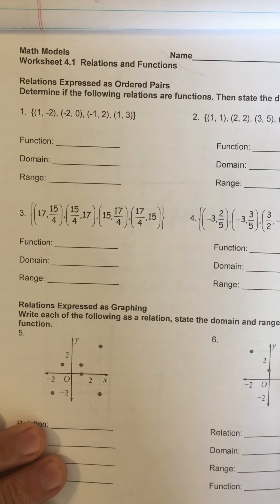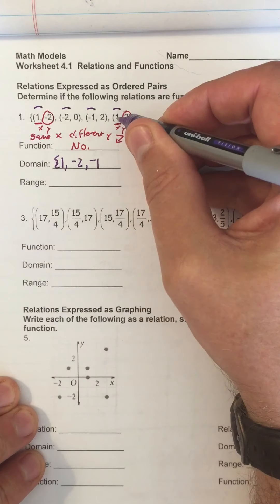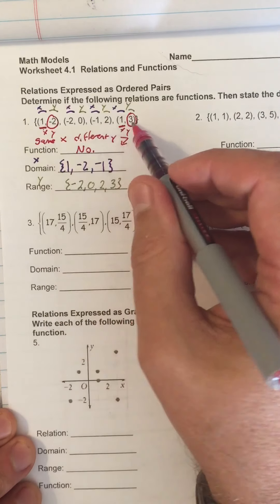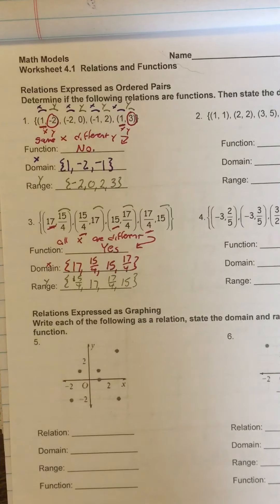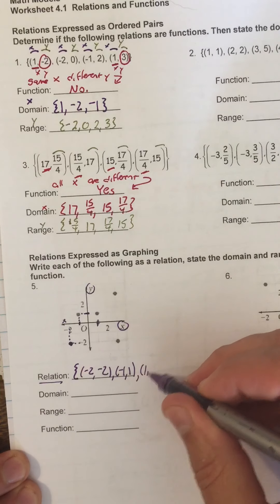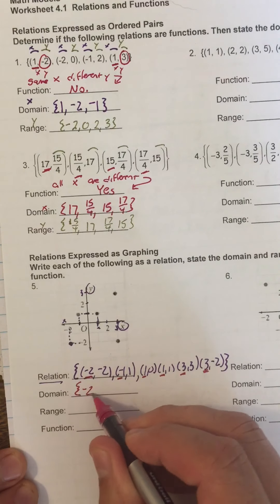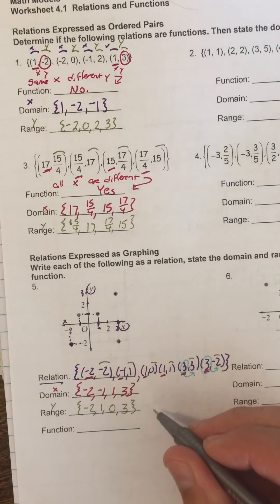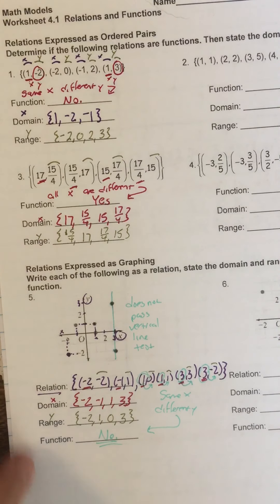Algebra 2 functions 3